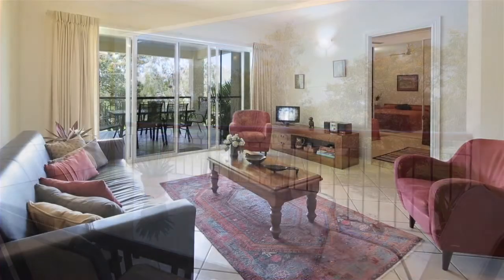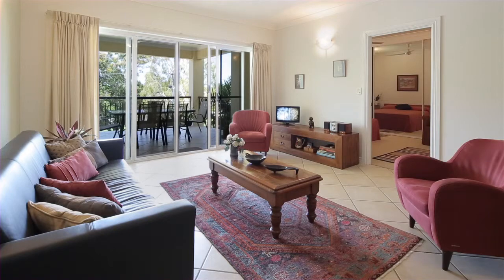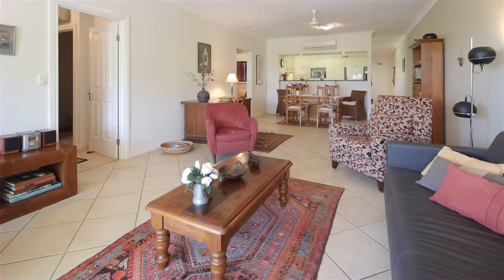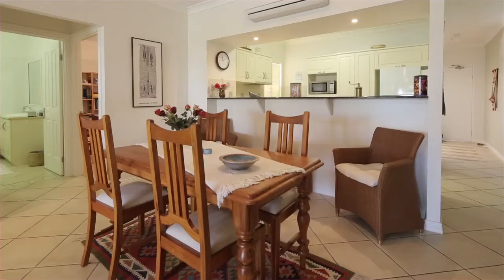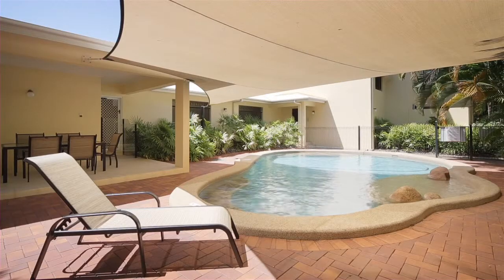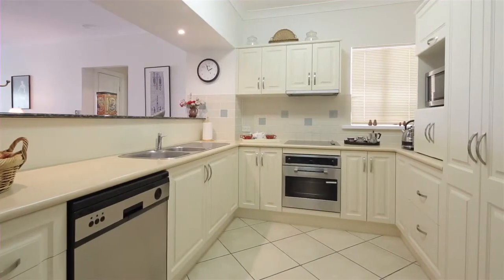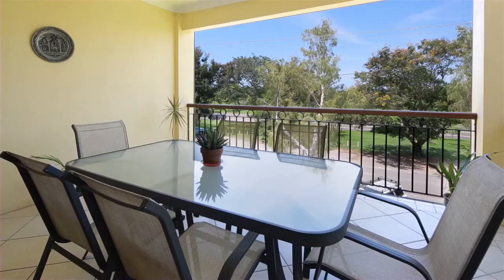9/92 Mitchell Street, North Ward Queensland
Property Video shoot of 9/92 Mitchell Street, North Ward Queensland by PlatinumHD for Ray White Townsville City